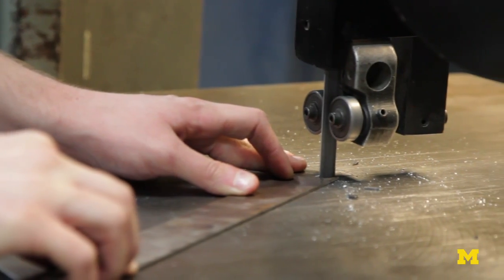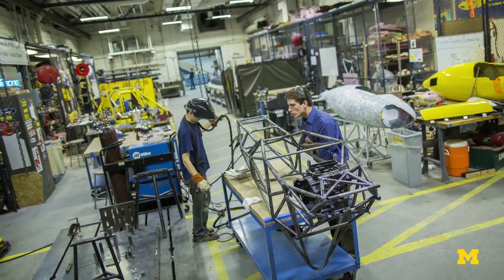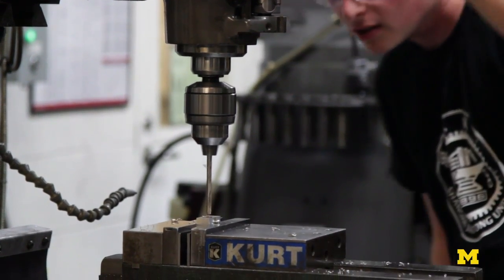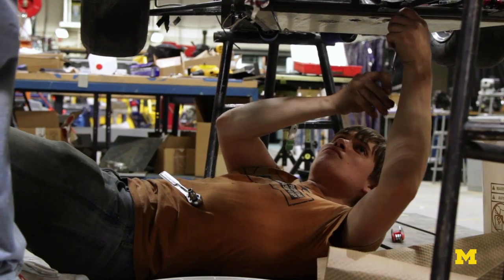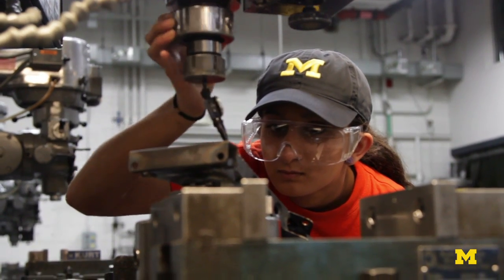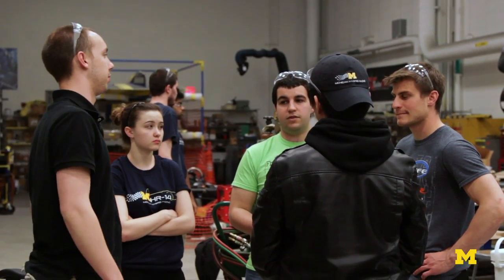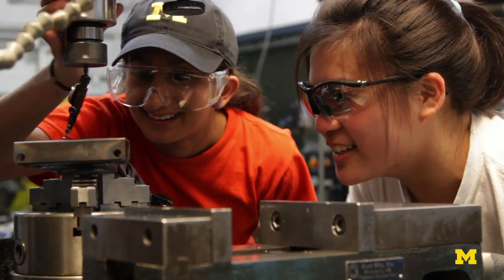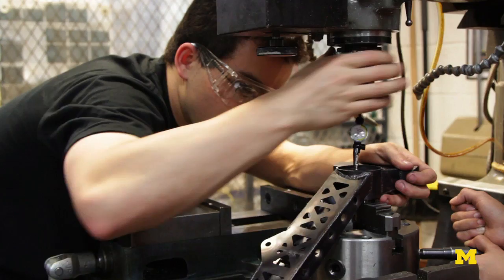Meaningful Places: The Wilson Center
The Wilson Center is located behind the François-Xavier Bagnoud Building and adjacent to Maya Lin's Wave Field on the part of the College of Engineering, the University of Michigan. A donation from Walter E. Wilson to the College provided the financial foundation for the original space in 1999, and Vincent T. and Gloria M. Gorguze made it possible to double the size of the original Center in 2010.

The Wilson Student Team Project Center empowers student teams by providing a facility where they can experience hands-on development and fabrication, enhance engineering theories, and allow members to use practical application of knowledge. The Wilson Center furnished groups with a unique opportunity to interact with one another, share ideas, and showcase their projects. The Wilson Center is accessible to students 24 hours a day, 7 days a week.